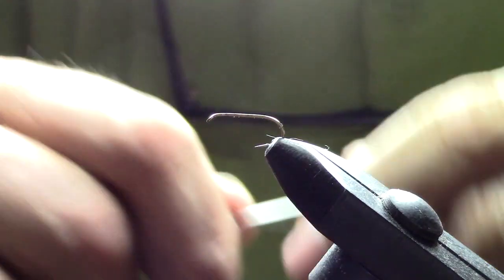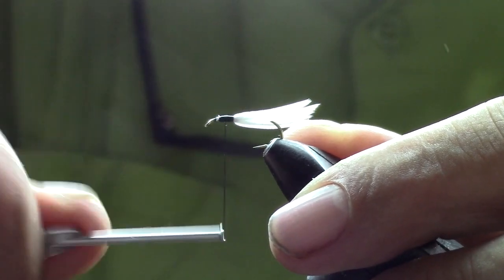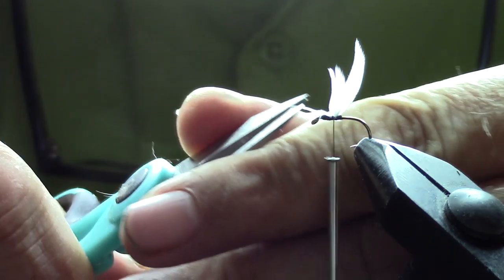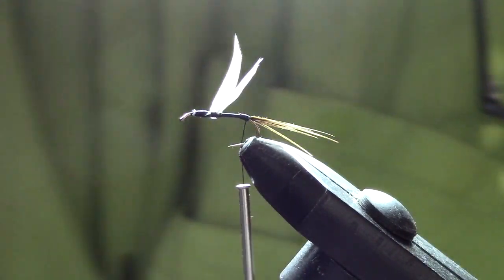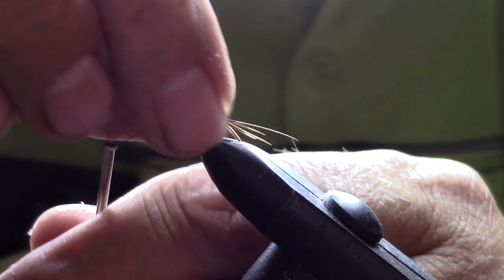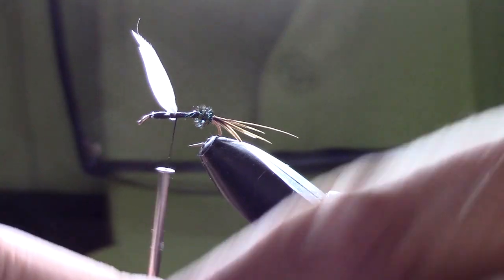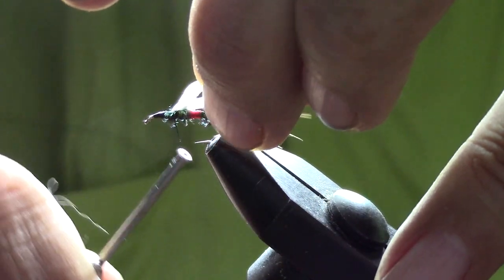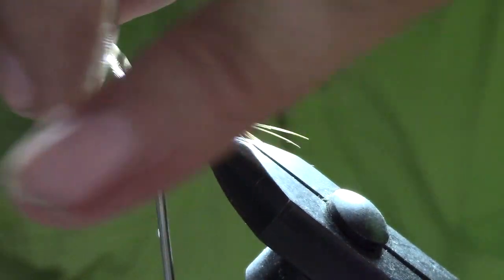ROYAL COACHMAN DRY FLY--episode #42 of the Monday fly tying series.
Episode #42 of weekly fly tying series, today's episode is on the ROYAL COACHMAN DRY FLY,    A great little dry fly,   easy to tie and a must have addition to you fly box.